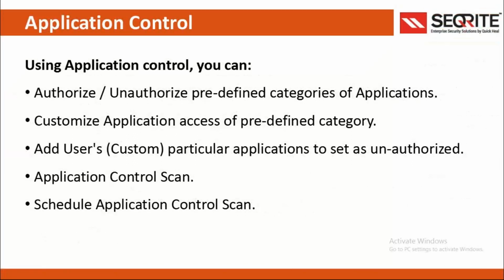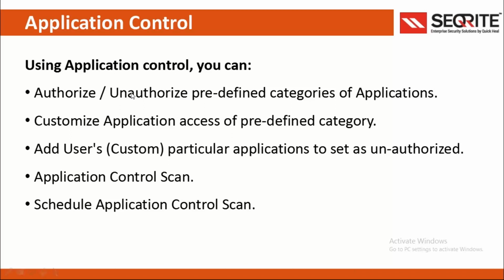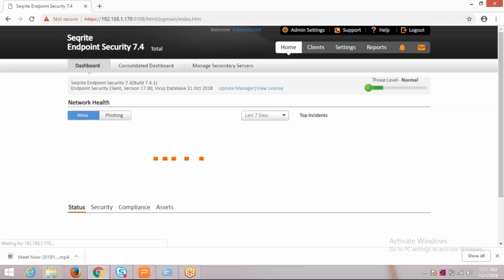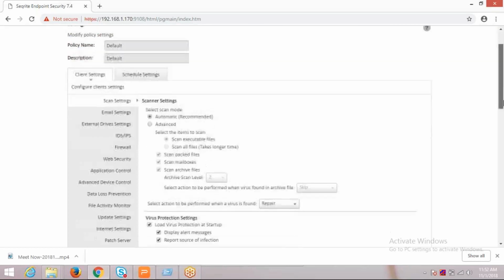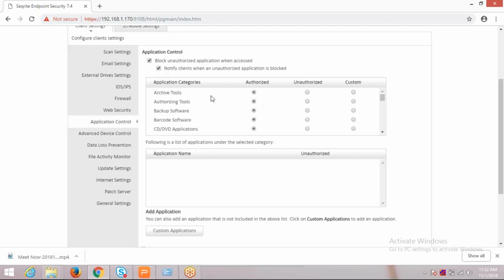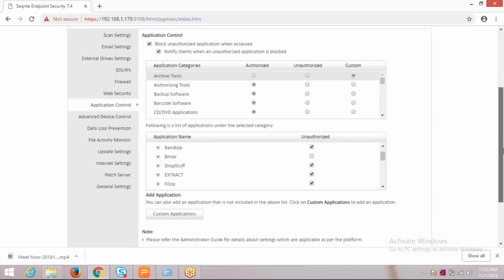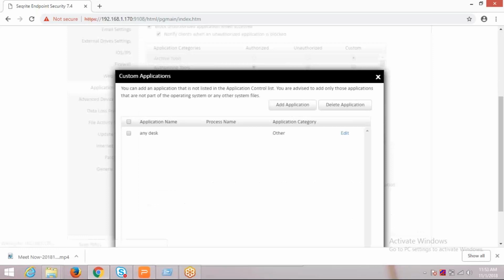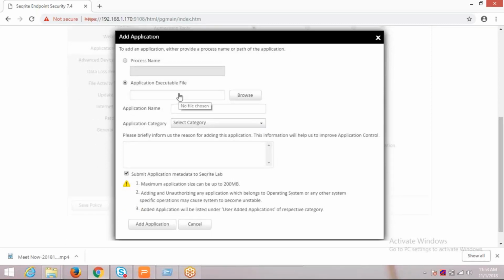Seqrite EPS: Application Control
This video demonstrates Application control feature of Seqrite EPS